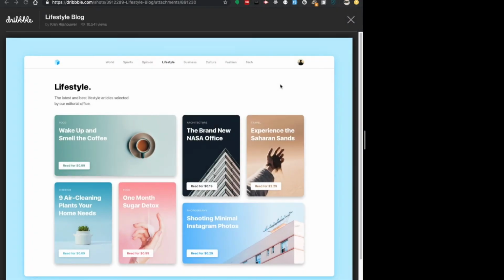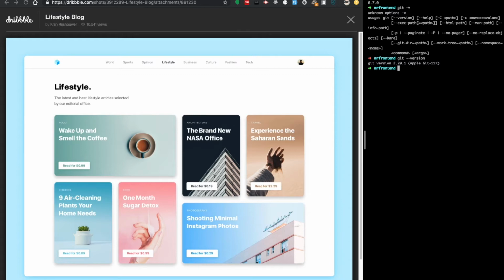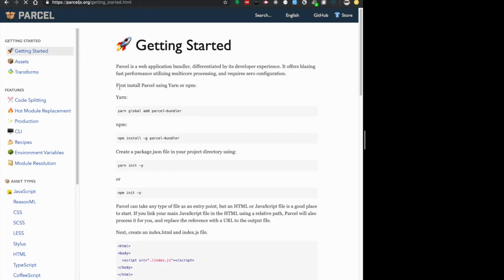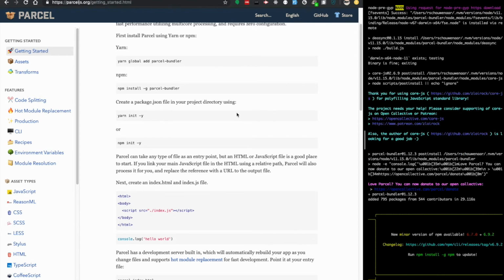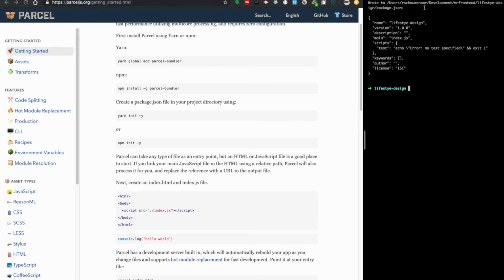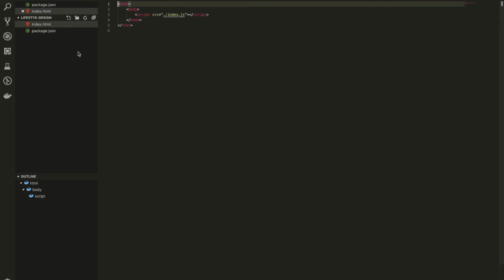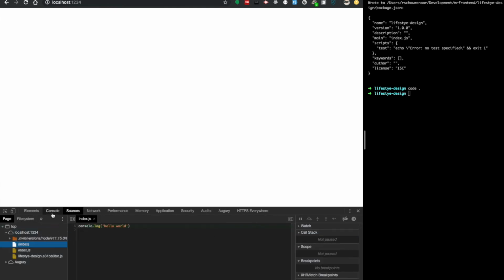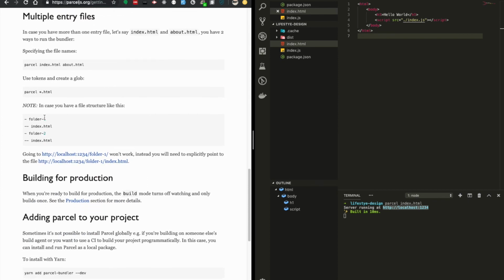#4 Automate your workflow with Parcel - Build your designs smarter and faster - FREE course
In this video, you will learn how to use Parcel for your Frontend workflow automation.

I show you how you install Parcel, how you can integrate it into your personal project, and how to serve your webpages via localhost that automatically refresh your page when you make changes to it.